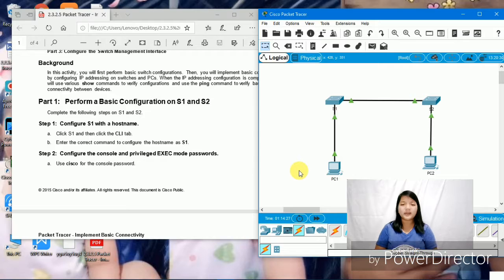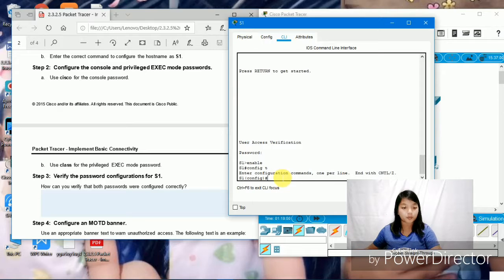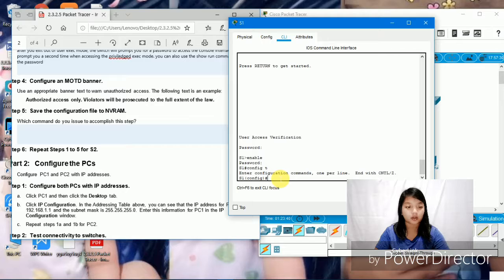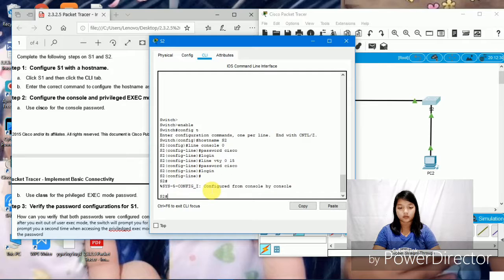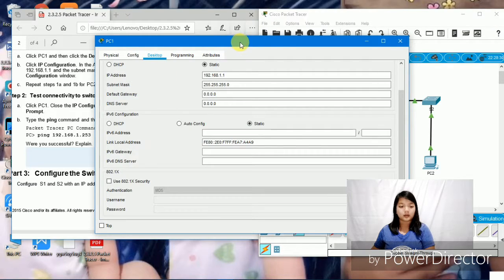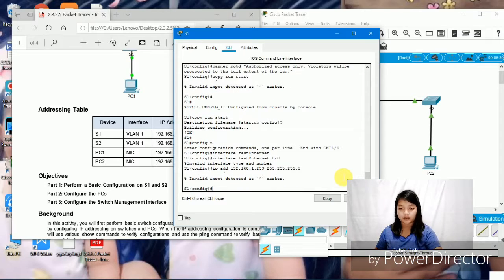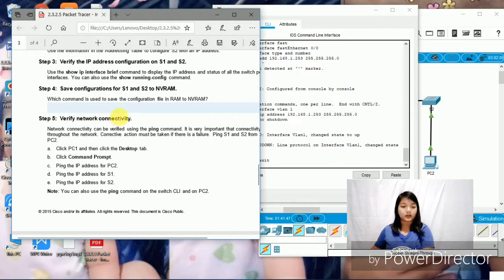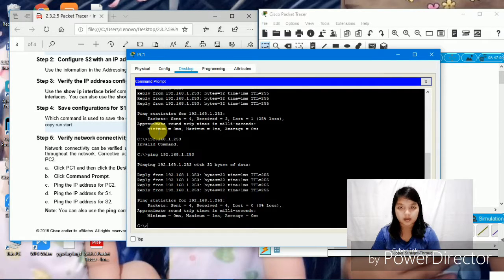Packet Tracer - Implementing Basic Connectivity (Celemin, Kristel Ann A.)